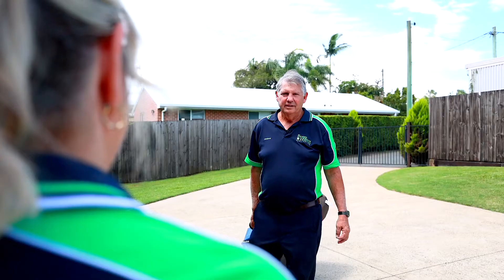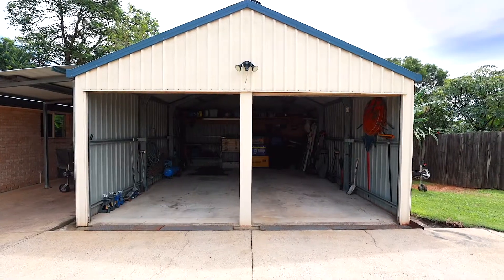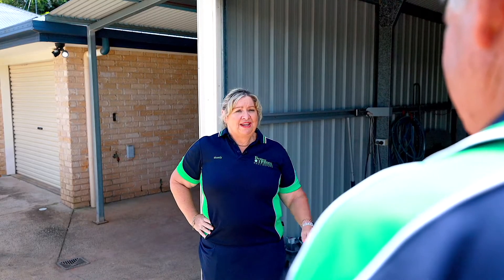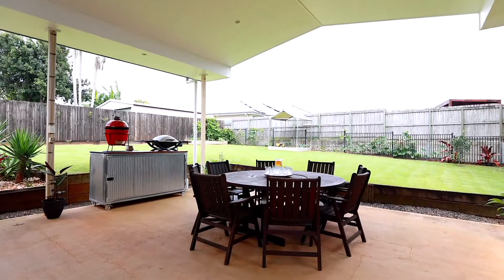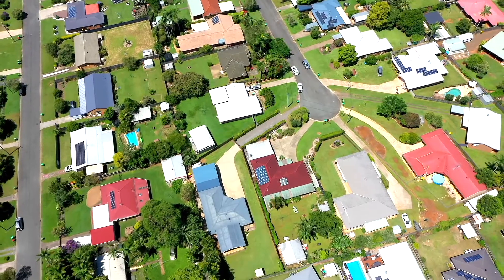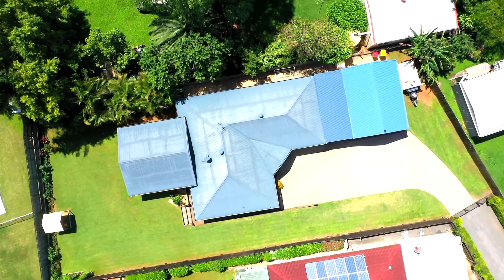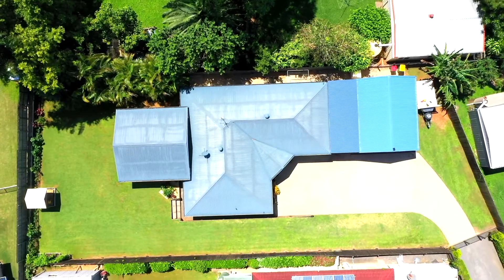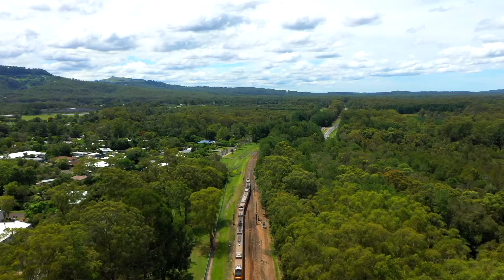12 Tudor Court, Beerwah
Over a Quarter Acre in Town!

Tucked away at the end of a cul-de-sac on a 1,052sqm block, is this fantastic private home.

A great feature of the home includes the huge entertainment area with high ceilings and a view of Mount Mellum in the background, making it the ideal setting for relaxing and entertaining with friends and family. The air conditioned open plan design complements the covered space outside and adjoins the large kitchen complete with a gas cooktop and dishwasher. The kitchen also comprises of "secret" drawers and rotating shelves in the cupboards for that extra space.

All three bedrooms have mirrored robes and ceiling fans, with the big family bathroom having a spa bath and separate shower.

Another big plus of this home is the 9m x 6m* powered 2 bay shed, which is a great addition to the single remote garage and gives dry access into the home.

Other features are:
•  Fully fenced block
•  Internal laundry
•  Extra carport for storage
•  Large grassed backyard
•  Side access

The location of this home is the essential balance we crave between privacy and close proximity to town, with rail, major shops, numerous coffee outlets and medical facilities all nearby.

** THIS PROPERTY HAS A 360 DEGREE VIRTUAL TOUR** If you can't make it to inspect in person and would like to view the tour, please email us and we can send you the link to inspect in the comfort of your home.

To inspect please see the open home times as advertised or call Wendy or Andrew to arrange a viewing.

* Denotes Approximates